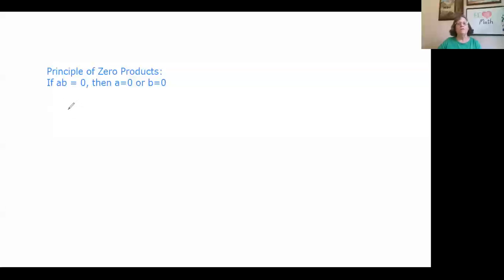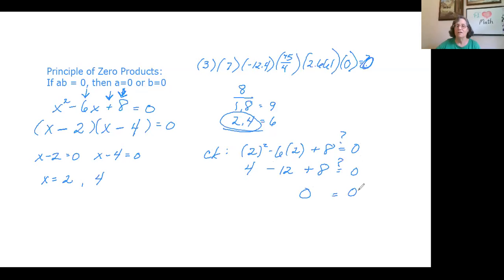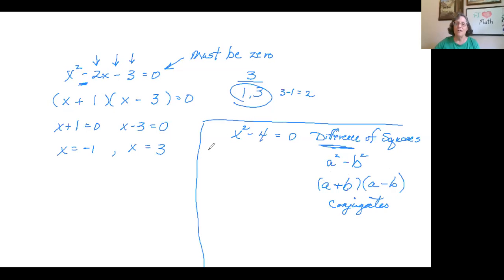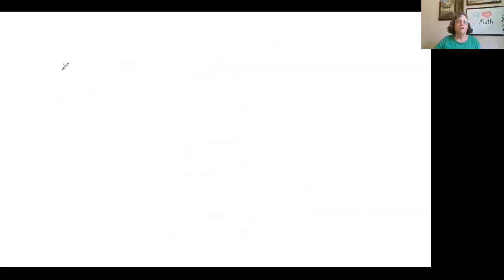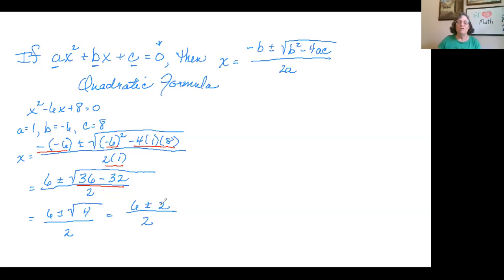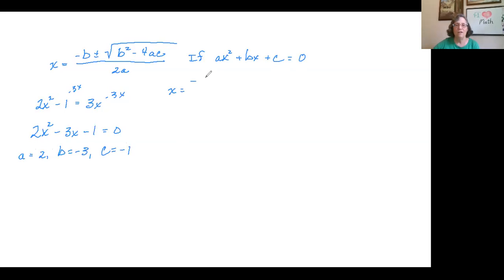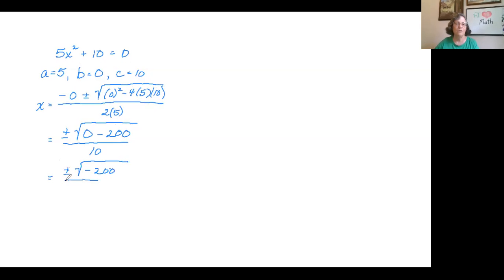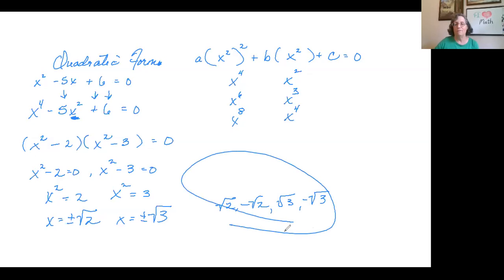Solving Quadratic Equations